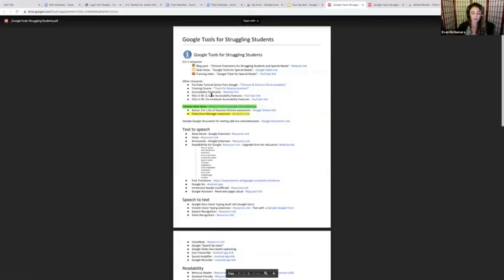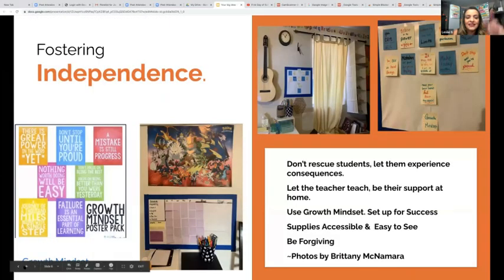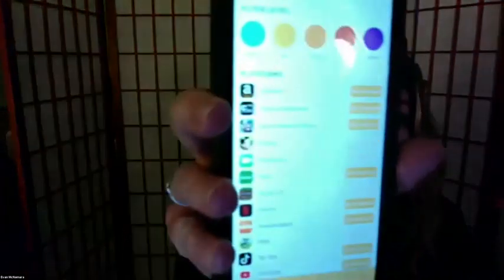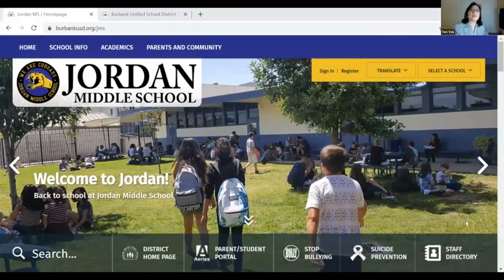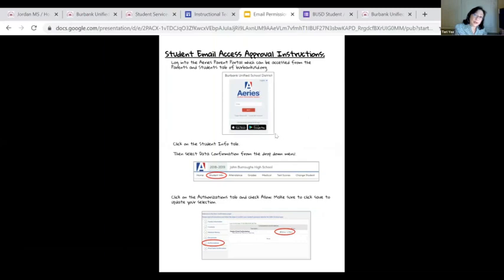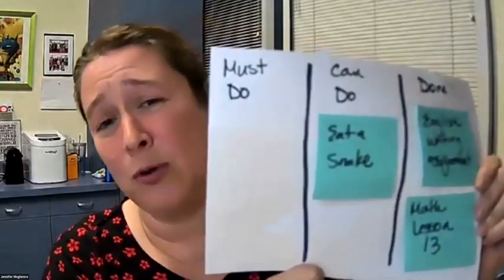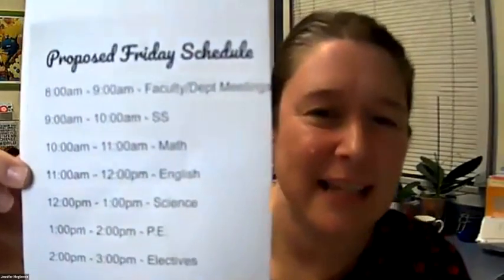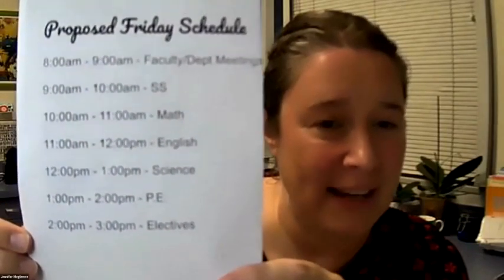PTA PARENT ED 0916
Jordan Middle School Parent Ed Meeting September 16, 2020.